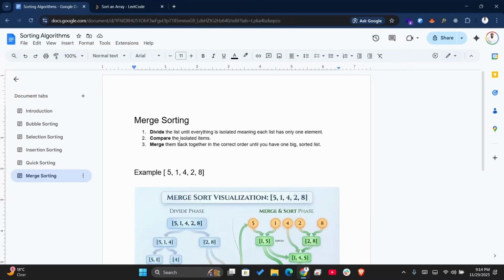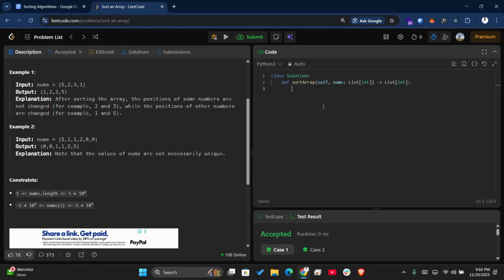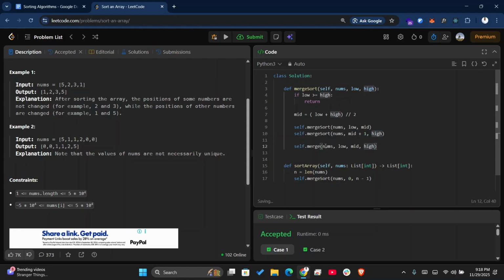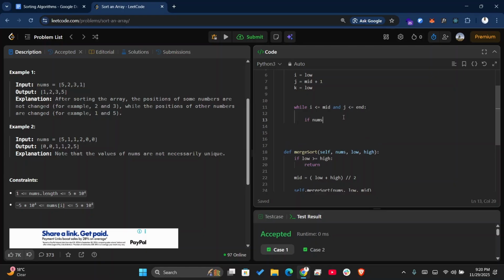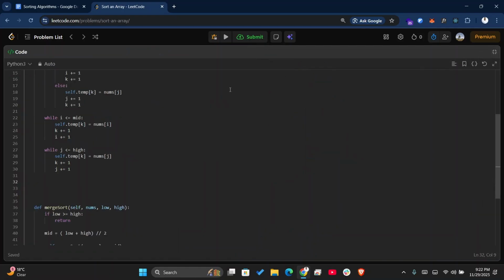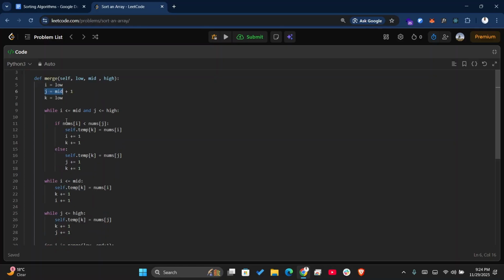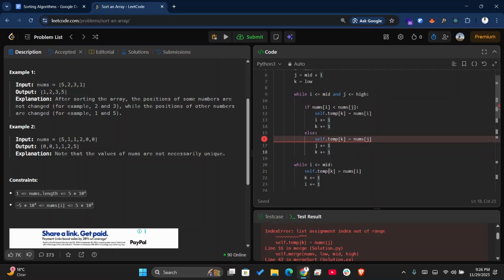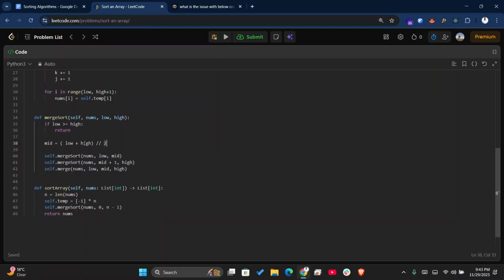Merge Sorting | DSA with Python